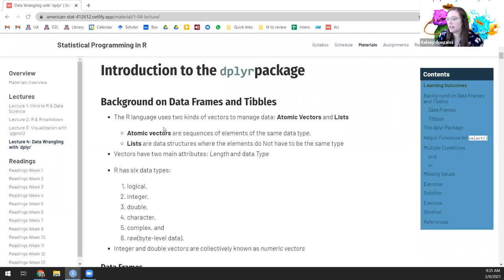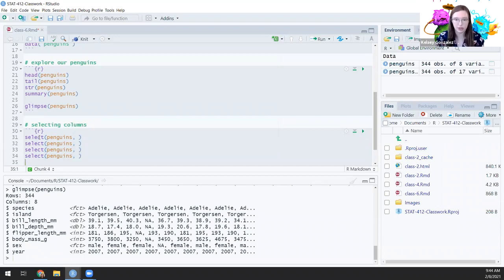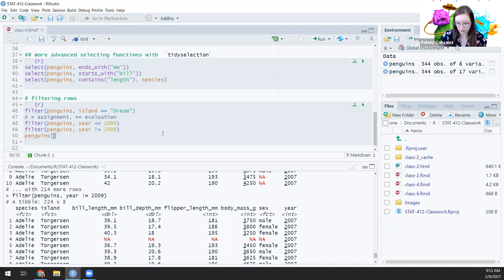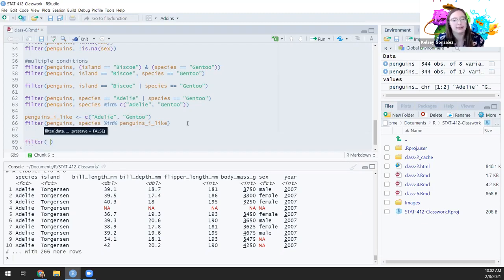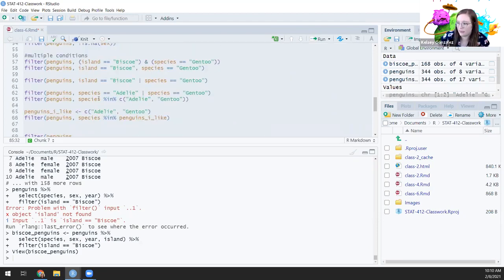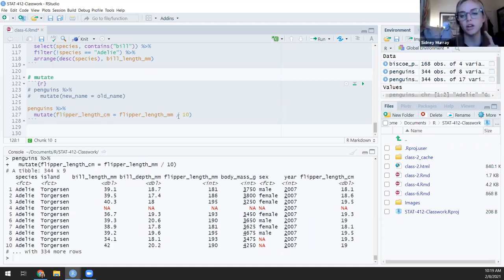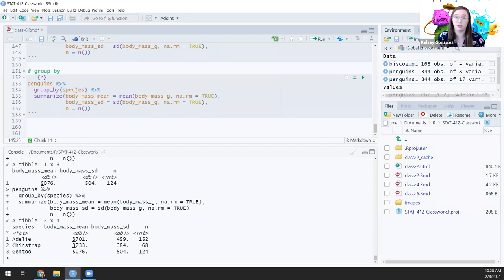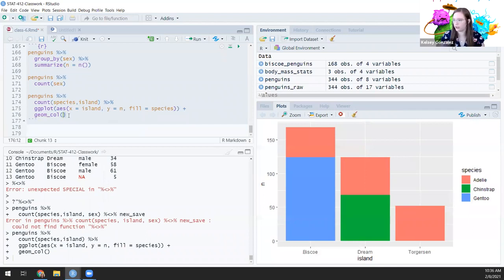Stat 412 4: Data Wrangling with dplyr in R